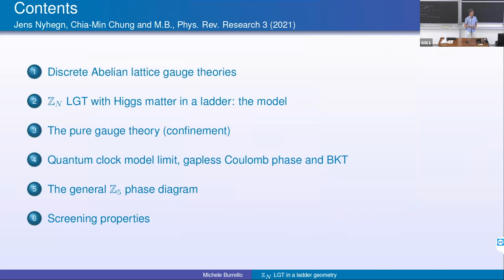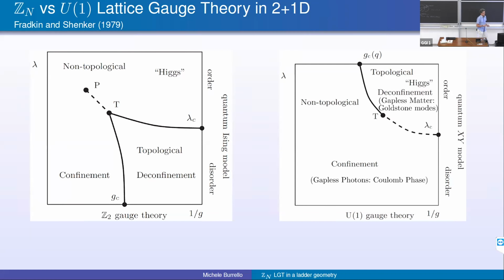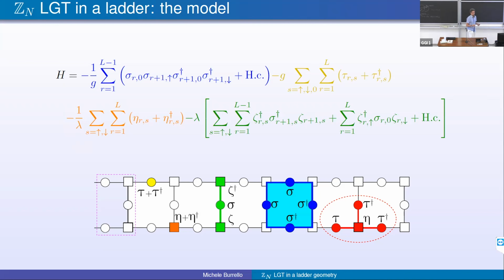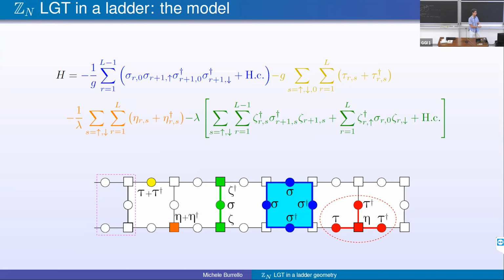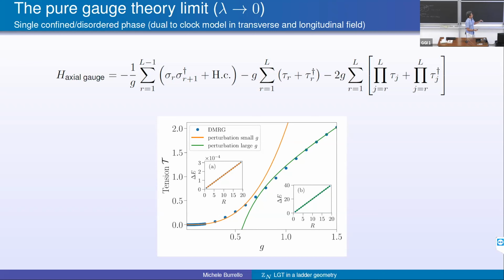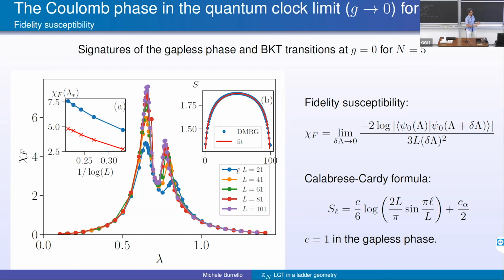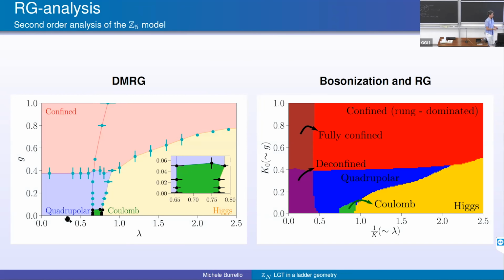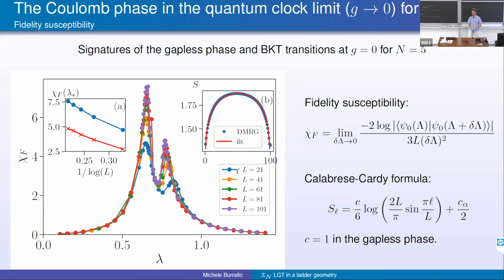Michele Burrello: Discrete Abelian lattice gauge theory on a ladder geometry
Talks given on Sept. 2,  2021 at GGI.

"Discrete Abelian lattice gauge theory on a ladder geometry"

Shinsei Ryu (Princeton University)

All the information and materials about the workshop are available on the GGI website.